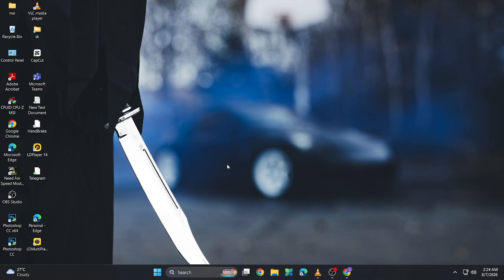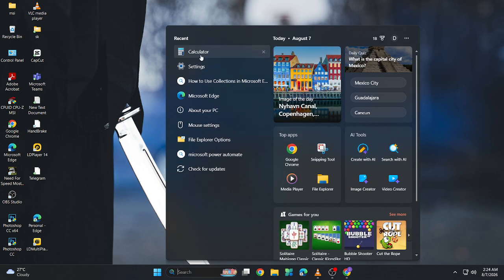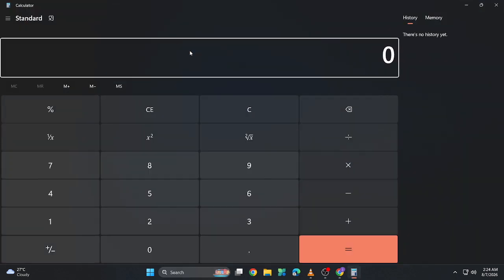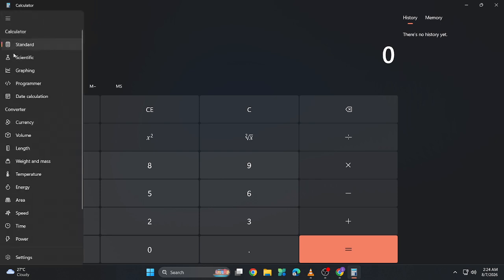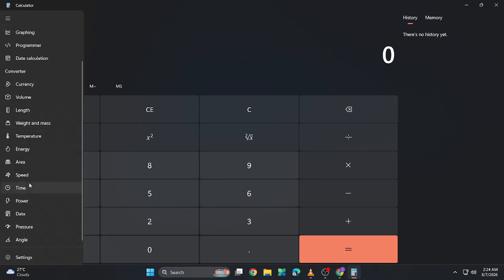How to Calculate Loan Payments with Windows Calculator Full Guide 2026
Want to calculate loan payments quickly with Windows Calculator? In this Full Guide 2026, you'll learn how to use the Loan Calculator features available through the Windows Calculator app's financial capabilities and calculation tools to estimate monthly loan payments, total interest, and overall repayment costs on Windows 10 and Windows 11. Whether you're planning a home mortgage, auto loan, personal loan, or student loan, this step-by-step tutorial covers everything you need to know. Learn how to enter the loan amount, interest rate, repayment period, and payment frequency, calculate monthly installments, estimate total interest paid, compare different loan scenarios, adjust repayment terms, and understand how changes in interest rates affect your payments. You'll also discover tips for creating accurate financial estimates, budgeting more effectively, comparing loan options, reducing borrowing costs, and getting the most out of Windows Calculator's financial tools. Follow this complete Windows Calculator tutorial to calculate loan payments with confidence and make smarter financial decisions in 2026.